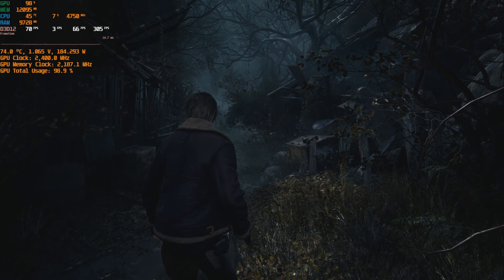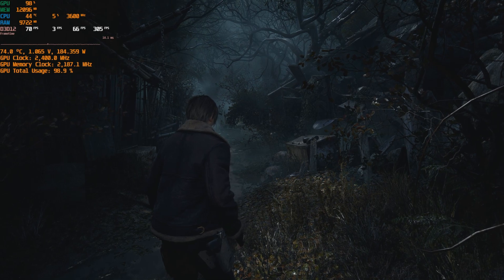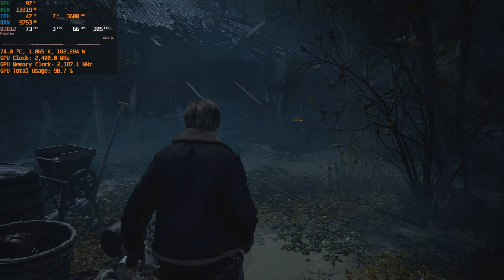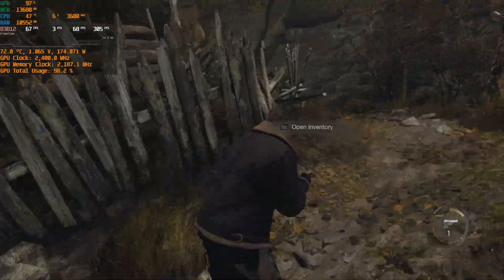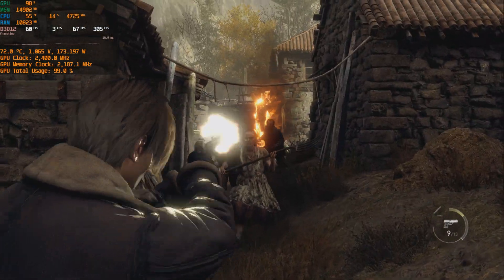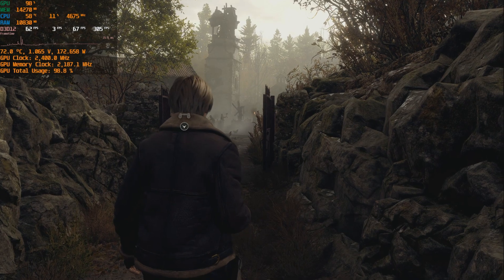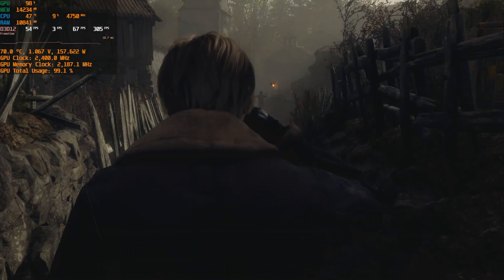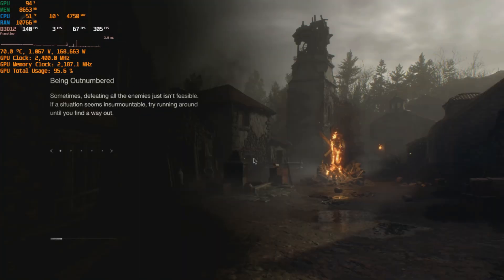Inject XESS into Resident Evil 4 Remake - Boost performance and visual quality on Intel Arc GPUs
This is a quick one as I finally managed to get this working? I prefer injected XESS 1.1 version over FSR 2.0 in this game but there are some graphical glitches which you probably won't mind.

Will you be trying XESS in Resident Evil 4 Remake?

What I suggest is actually obtain XESS 1.0 files from other game that you might have including the dxcompiler.dll and dxil.dll as those are needed otherwise it just won't work.

Extract all the files into one place on the desktop folder and then copy paste them into the main directory of Resident Evil 4 Remake.

I actually also prepared everything in one zip with XESS 1.1 which you can just extract into the folder and go...

If this is not allowed as I saw Intel removed the XESS links from the UpscalerBasePlugin then you need to follow the above method to obtain the files. Not sure why this is though since the files are open-source but whatever.